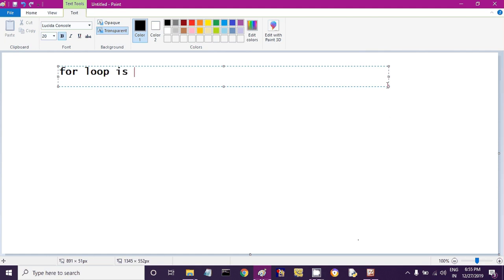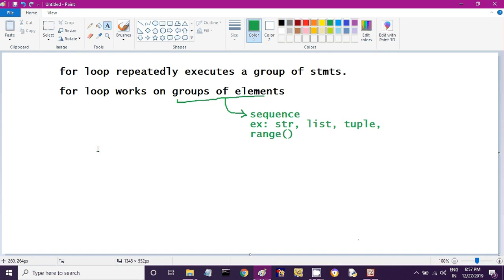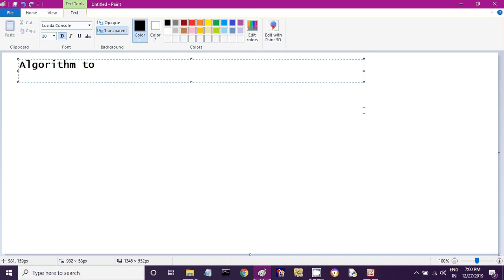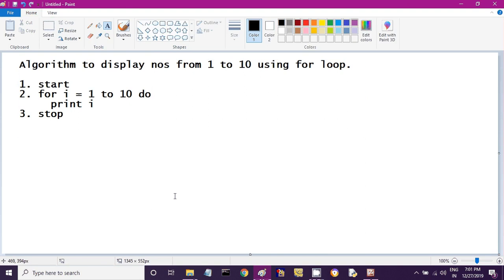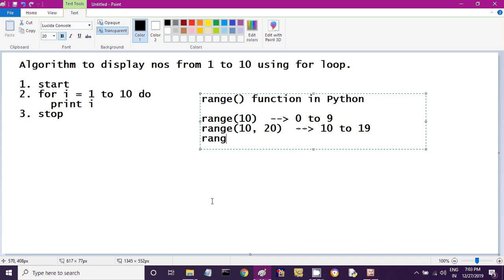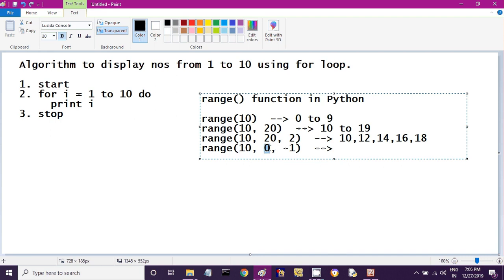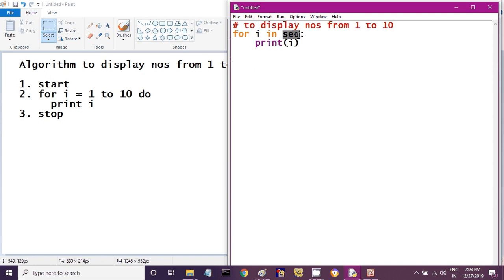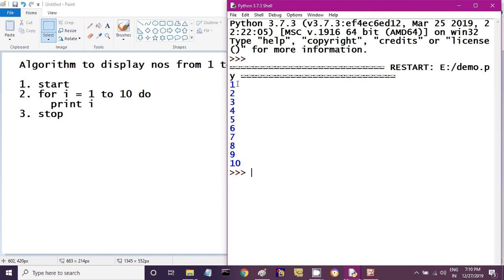Free Python course - Python program to Display Nos 1 To 10